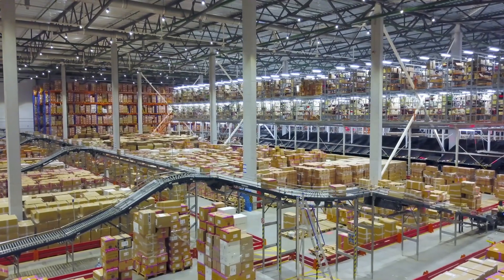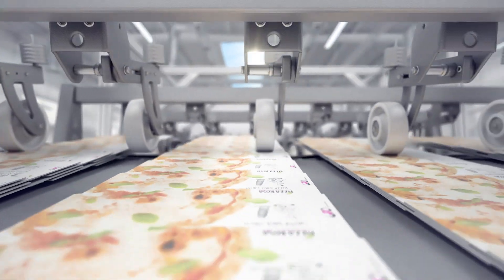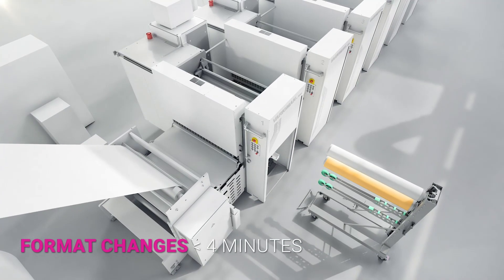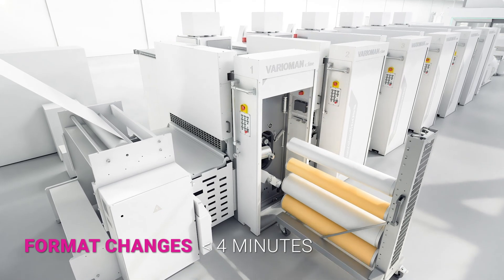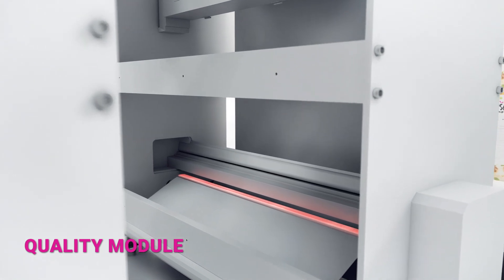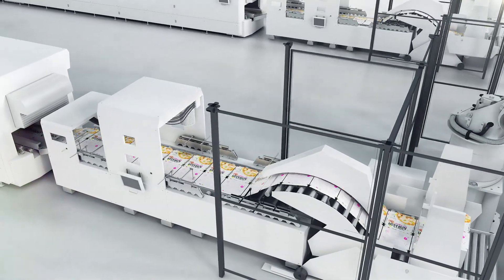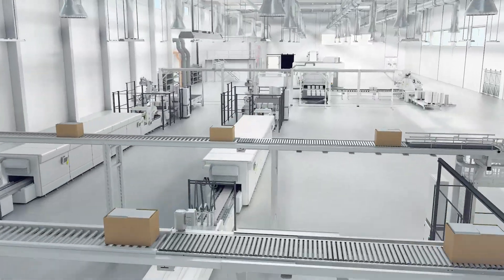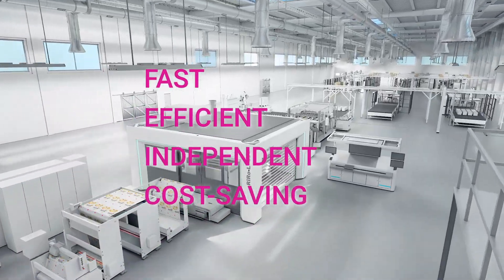manroland Goss - Europe's most modern packaging printing center is being built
The animation for the VARIOMAN project ROSA impressively shows the overall system layout of GPD Foodpackaging's new packaging printing center, where the first test prints are already planned from November 2021.